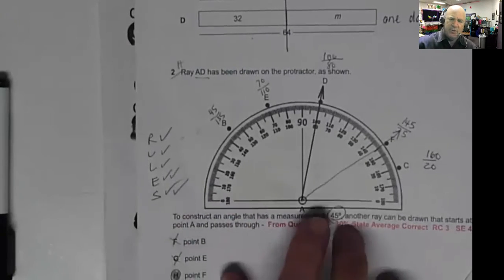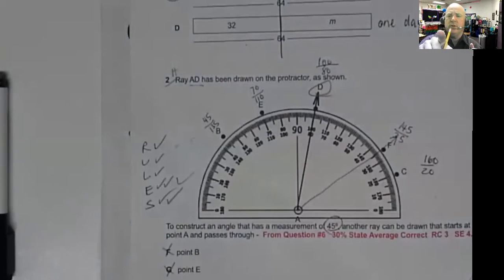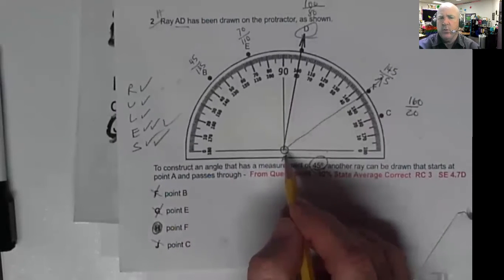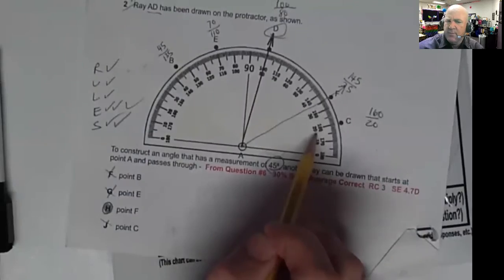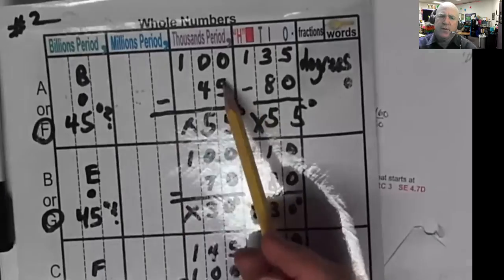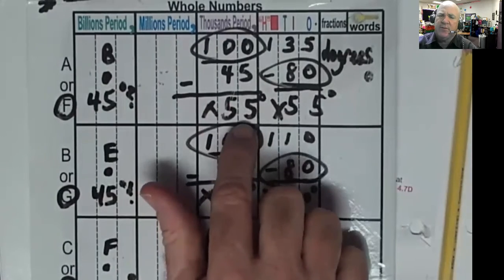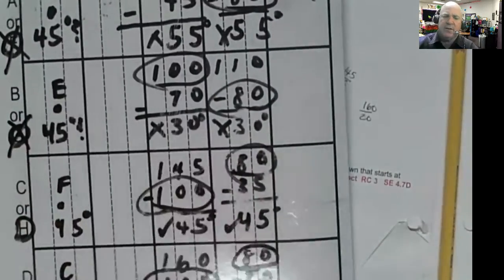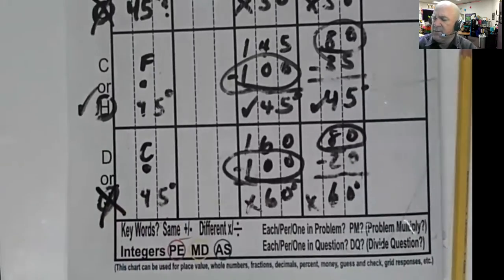Understanding Angle Measurements Whose Rays do NOT Go Through 0 or 180 Degrees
Attention 3rd and 4th Grade Teachers:
The question like this one in the video got only 30% correct on the 2019 4th Grade Test.  It is a supporting standard for 4th grade and a readiness standard for 3rd grade.   For the sake of lesson plans, it was modeled after number 5  and is from reporting category 3, student expectation 4.7 D.

The video begins by going over angles in the same way that a karate instructor would have his participants place their arms in different positions while making grunting sounds.  :)

Since angle with rays that don't include zero or 180 degrees are so difficult to understand, it is critical that you find things in your classroom that can form different angles, acute, right, and obtuse and turn them different directions to show that regardless of which way the angles are pointing, their measurement is still the same!  For the examples in the video, I used scissors, a book, stapler, hole puncher, and even things on my virtual classroom wall.